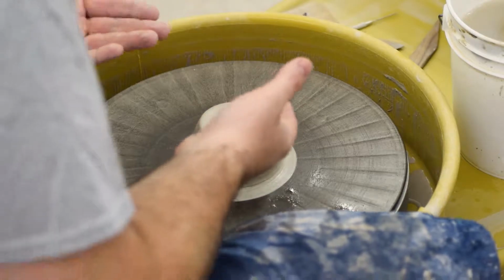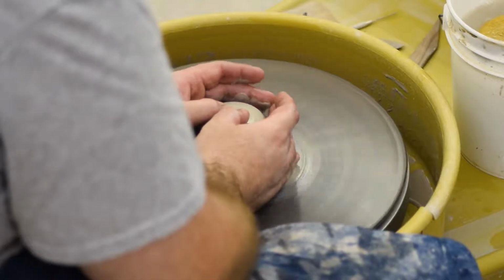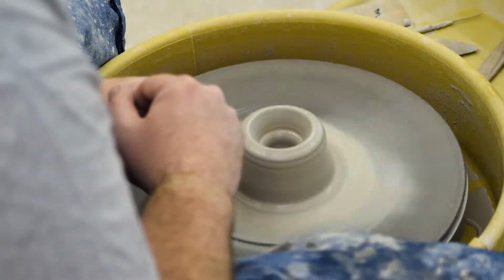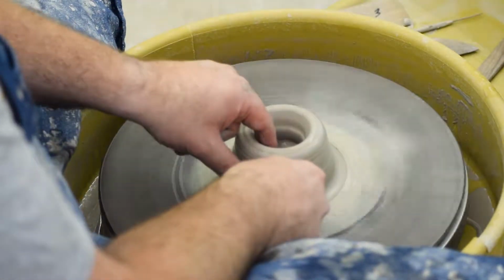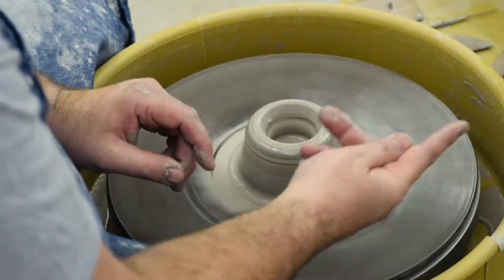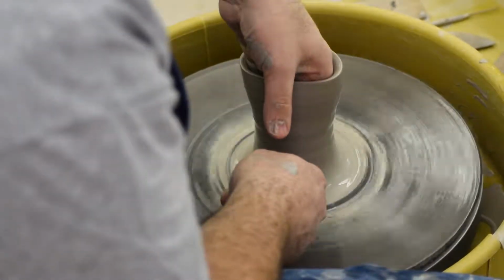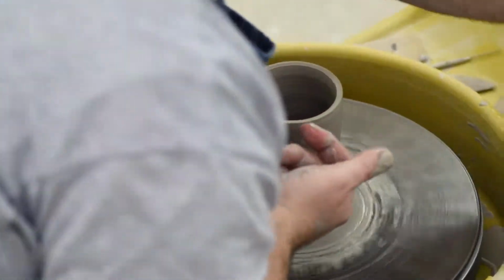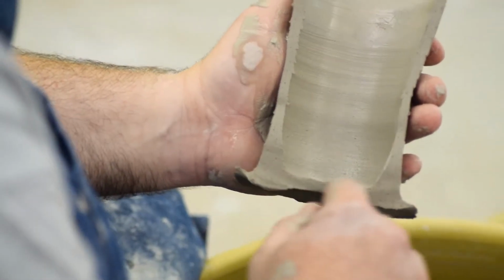Throwing a cylinder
This demo will take you from a centered piece of clay to a thrown cylinder.  Start by opening the centered clay, measuring the thickness of the bottom, opening the bottom, positioning of the hands for throwing, lifting the walls, cutting the cylinder to check for even thickness.